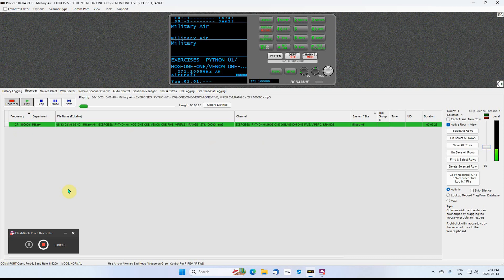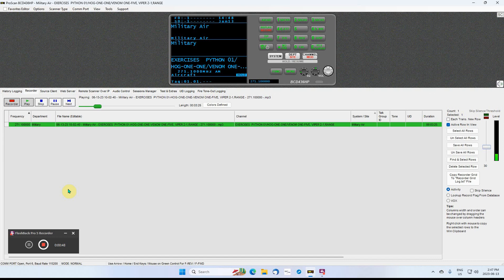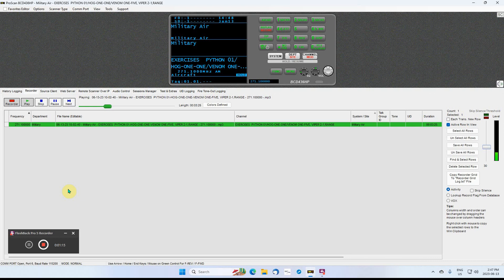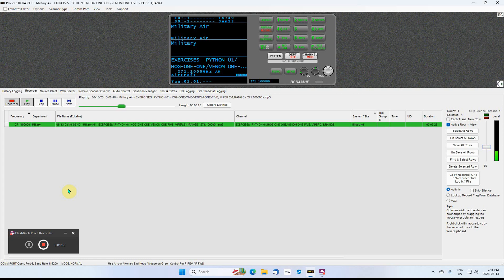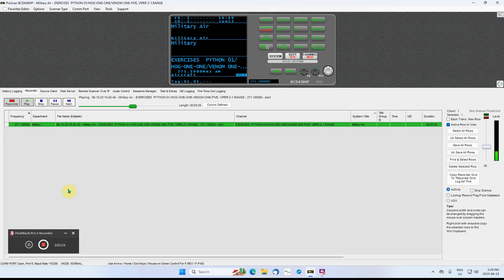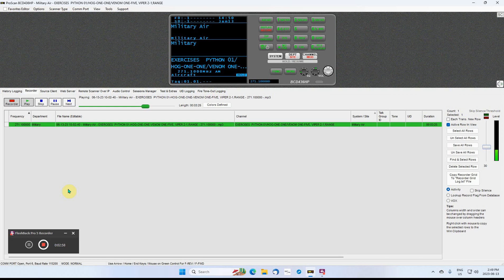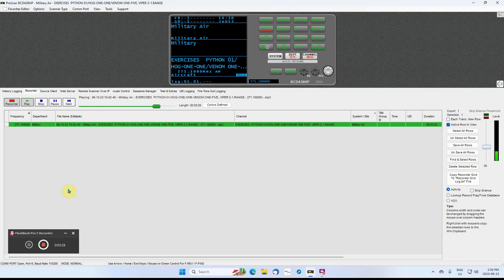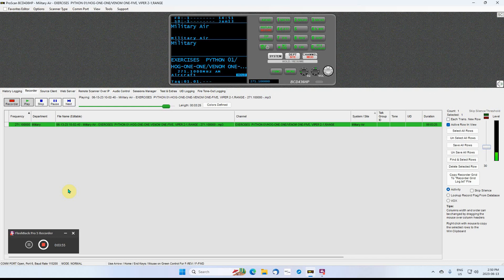271.10000 MHZ AM Military Exercise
271.100 MHz  EXERCISES  PYTHON 01/HOG-ONE-ONE/VENOM ONE-FIVE, VIPER 2-1,RANGER,RED WING 1-3 SIMULATED 06/13/23